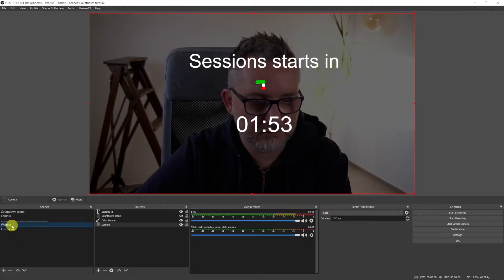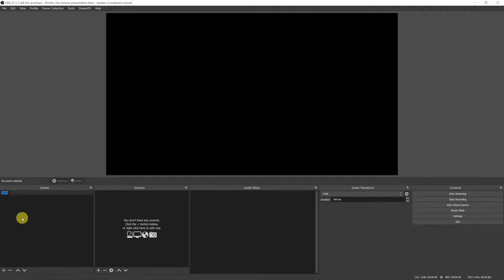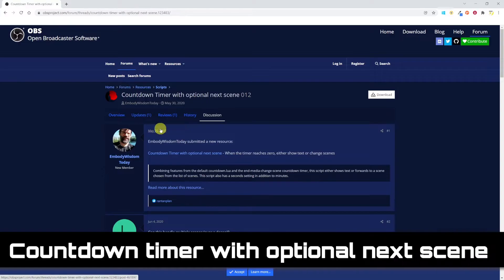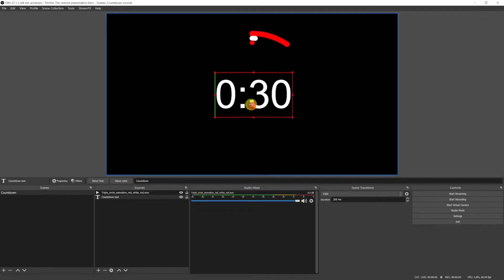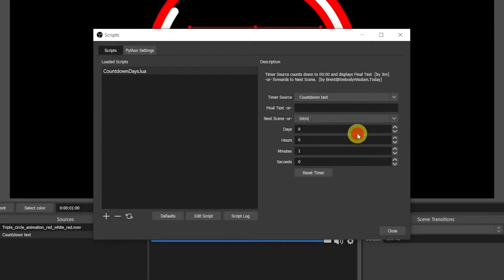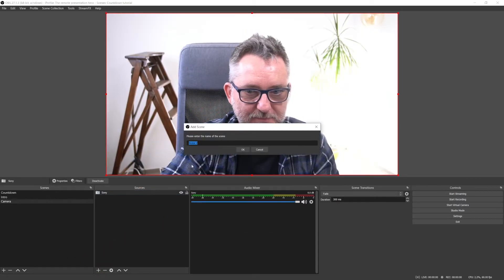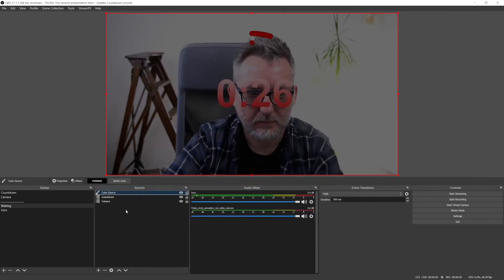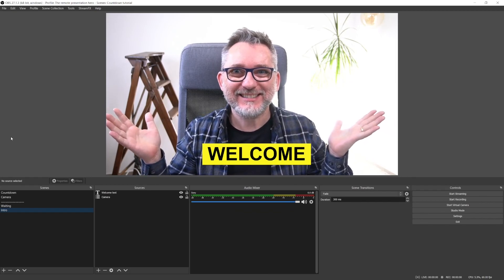How to add a Countdown Timer to OBS with AUTO SCENE SWITCHER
You will learn how to create an animated countdown timer that uses the Countdowndays script to automatically switch to another scene when the timer reaches zero seconds. You can use it to prepare a starting scene for your Zoom or Teams meetings.

OBS Studio for Zoom presentations Masterclass